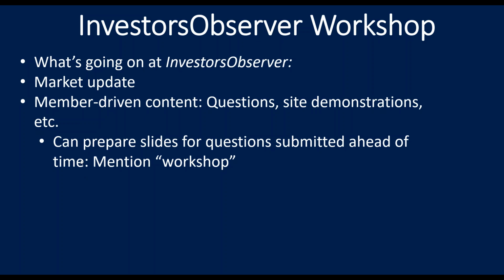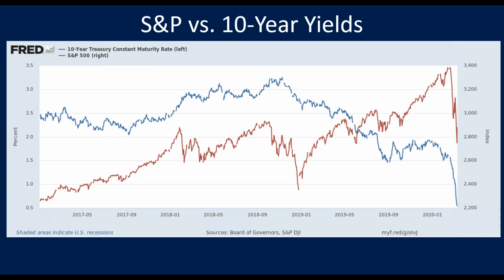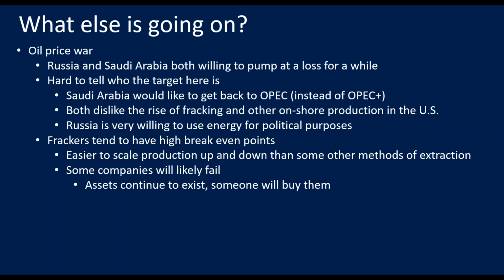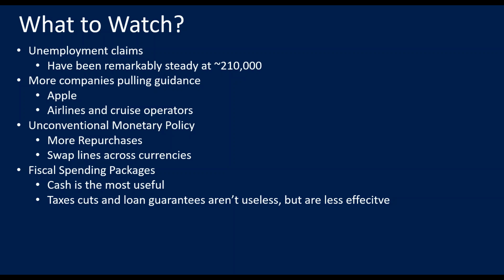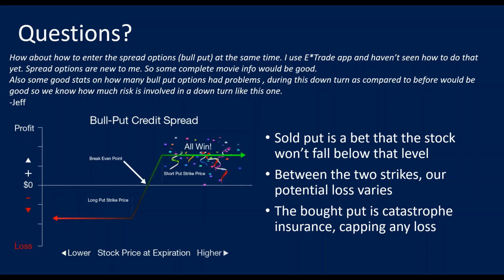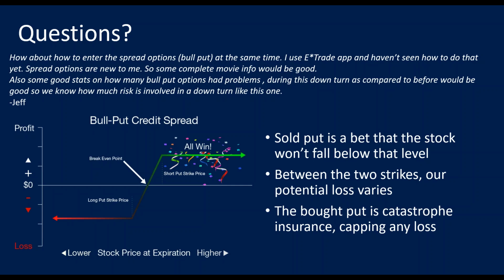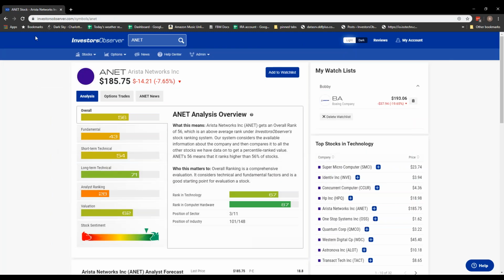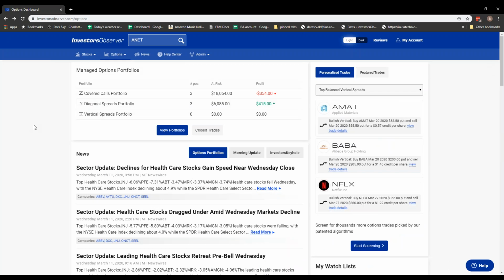InvestorsObserver Members Workshop March 11, 2020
InvestorsObserver is not just options anymore!

Since 2002, from Wall Street to Main Street, we’ve been known as the “options guys”. We demystify the world of options trading with tools, research and guidance that helps investors profit in any market condition.

But we’ve evolved with a major development in our proprietary technology.